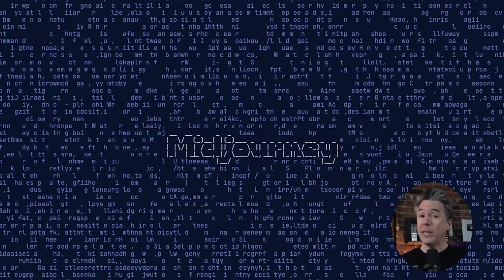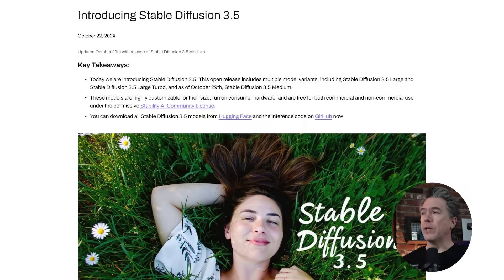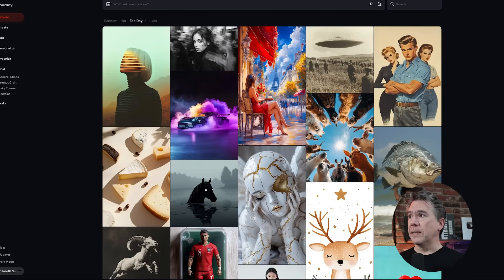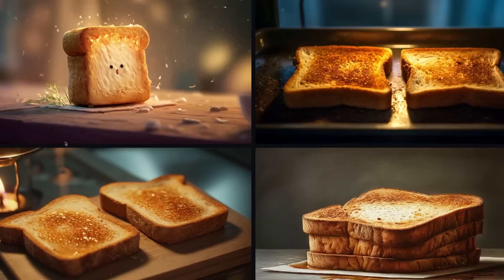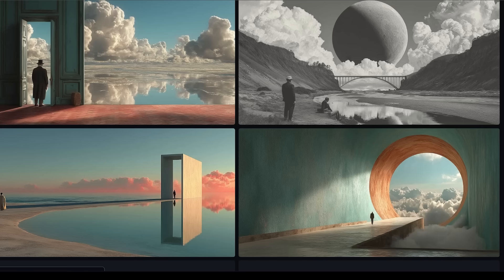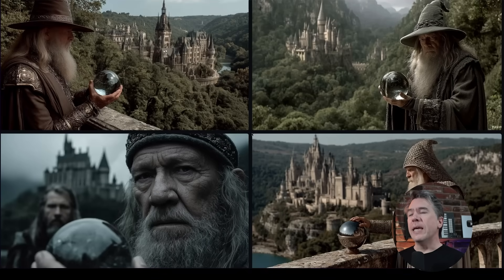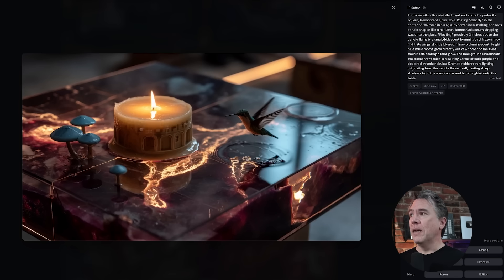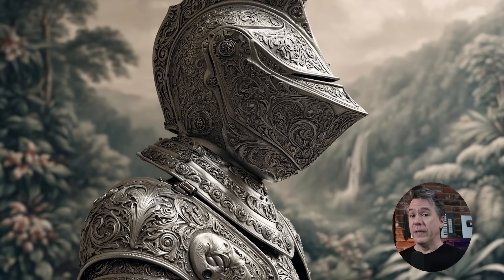Midjourney V7 Is Here! Was It Worth The Wait?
Midjourney V7 is finally here, and I'm diving deep! I'm testing out the new features, including the personalization profile and the super-fast draft mode. Is it worth the hype? Let's find out!

In this video, I'll cover:

My first impressions of Midjourney V7.
The new personalization profile setup.
A look at the draft mode and its speed.
Prompt tests and image quality comparisons.
What's missing and what's coming next.
If you're into AI art, you won't want to miss this!

Chapters:

00:00 – Intro: Midjourney V7 Arrival!
00:24 – Just How Long Has It Been?
00:55 - The Landscape Has Changed
01:32 – Key Features Overview
01:45 - Getting Started With Personalize
02:35 - Options Toolbar Changes
03:10 – Prompt Testing Toast
03:46 - Prompt Test Beauty
04:11 - Prompt Testing Surreal
05:03- Prompt Testing Wizards
06:09 - Hard Prompt Test
06:44 - New Feature: Draft Mode
07:32 - Draft Mode Test
07:55- Missing Features
08:13 - More Hard Prompts
08:45 - Blurry Faces
09:04 - Impressions
09:36 - What is Coming Up for Midjourney?
10:04 - Midjourney Video
10:42 - Is Midjourney the Best Image Generator Around?
10:53 – Does "the best" matter?
11:08 - Coming up Next